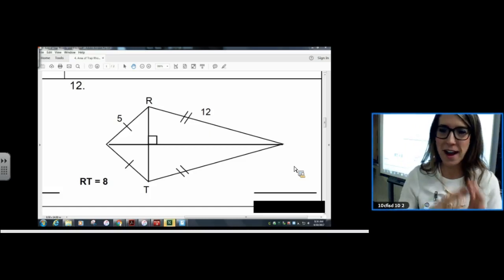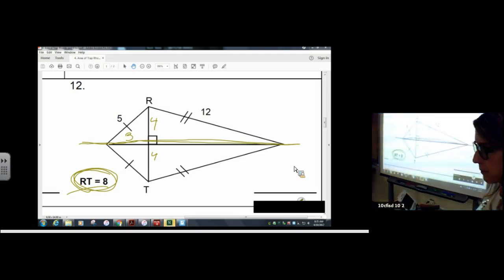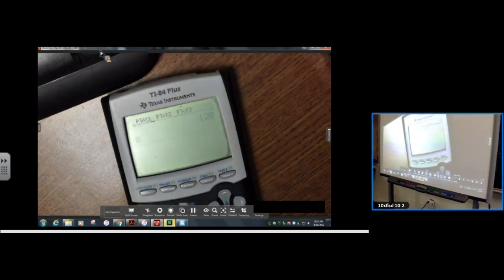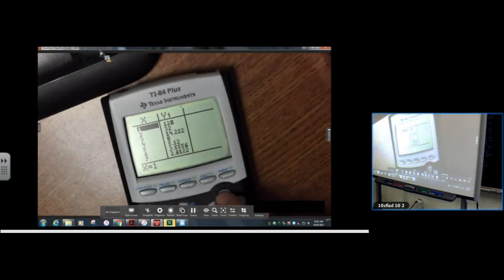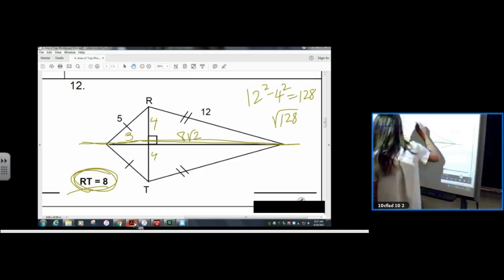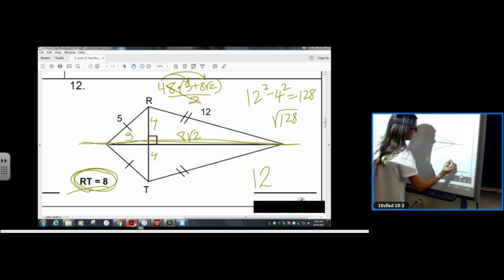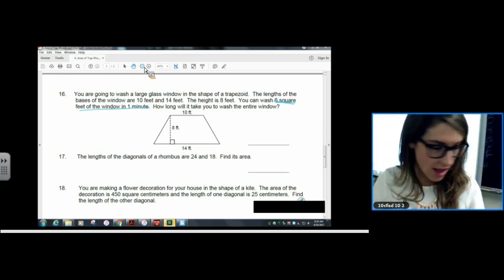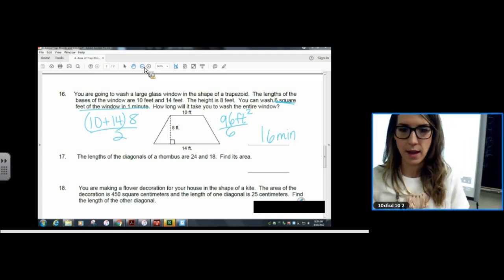Trapezoids, Rhombus, Kite WS #12, 16